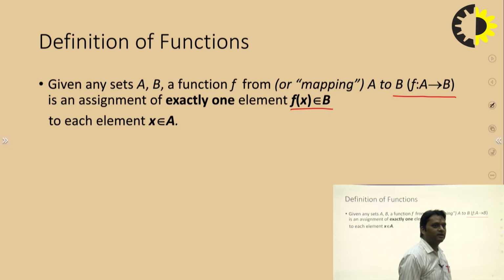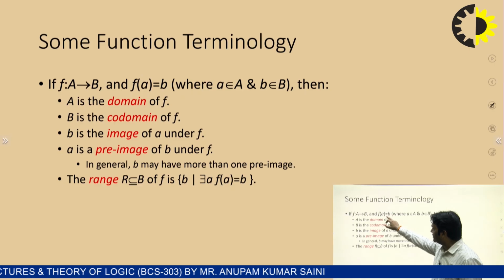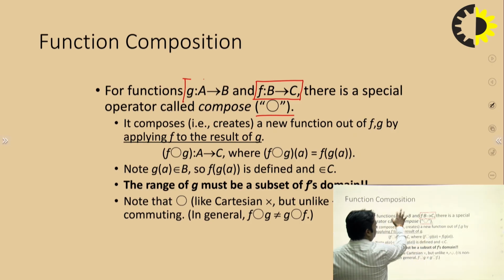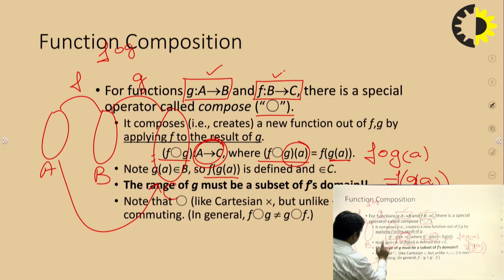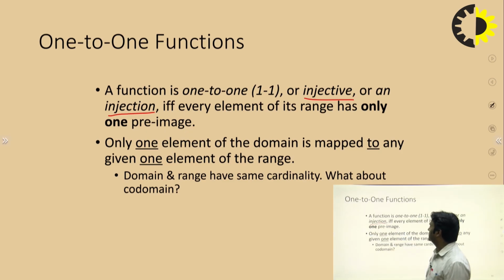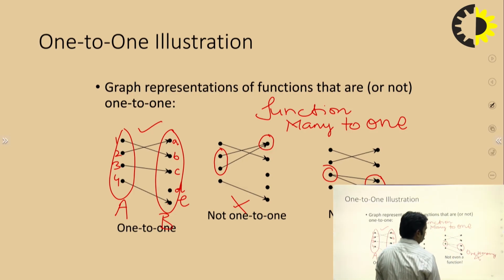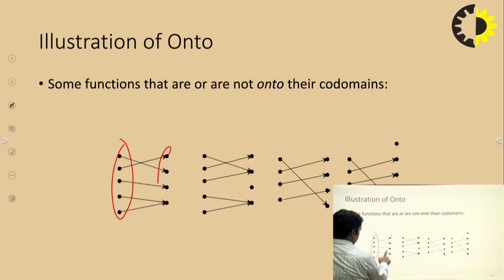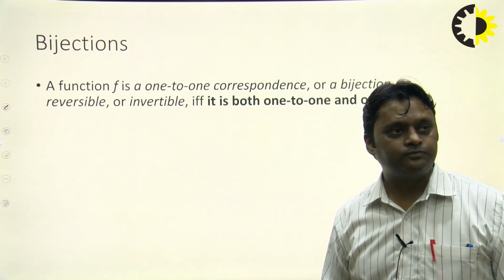FUNCTIONS | DISCRETE STRUCTURES & THEORY OF LOGIC | LECTURE 03 BY MR. ANUPAM KUMAR SAINI | AKGEC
In this lecture, Mr. Anupam Kumar Saini explains the concept of Functions in Discrete Structures & Theory of Logic. Students will learn important topics such as types of functions, domain and codomain, one-one functions, onto functions, bijective functions, and related mathematical concepts used in computer science and logic.
This lecture is very useful for B.Tech, Computer Science, IT, and engineering students preparing for university exams, competitive exams, and technical interviews.
Topics Covered:
✔ One-One (Injective) Function
✔ Onto (Surjective) Function
✔ Bijective Function
✔ Many-One & Into Functions
✔ Function Composition
✔ Applications of Functions in Discrete Mathematics
Department of Computer Science & Engineering
Ajay Kumar Garg Engineering College (AKGEC)